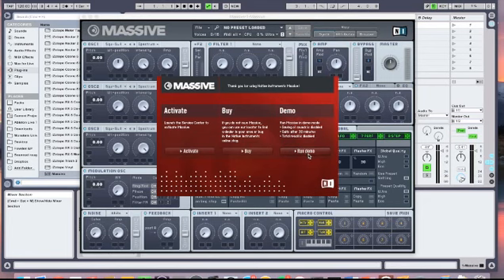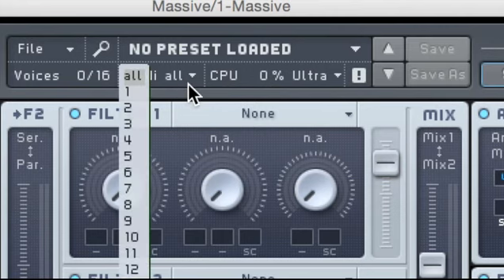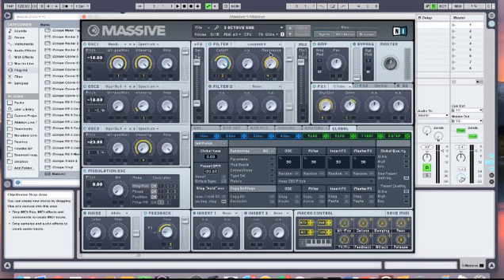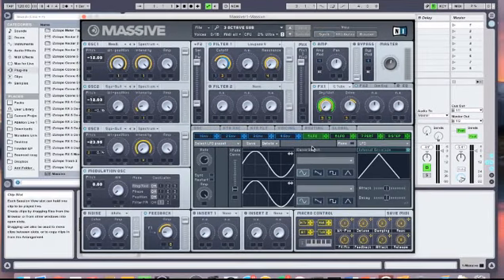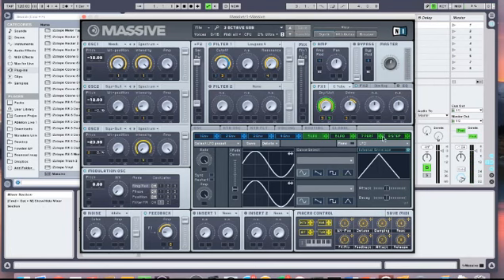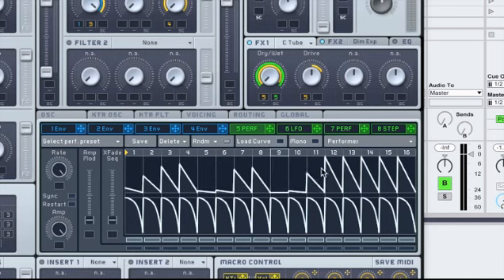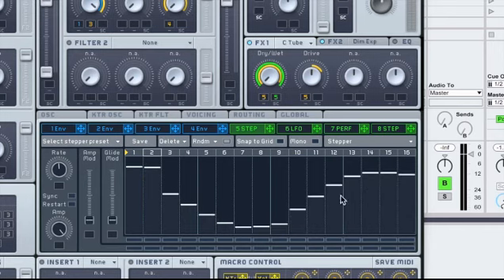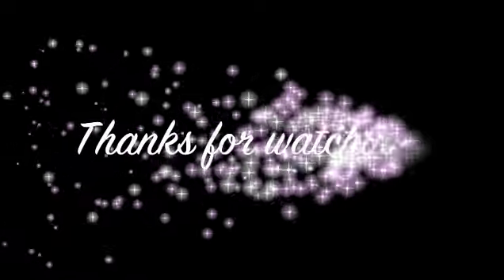My basic Massive LFO Tutorial | Thomas James Munro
So I gave the whole video tutorial thing a try, I noticed my accent kept going all over the place when I was dubbing the vocals over the top. It's harder than it looks to sound engaging! I respect the people that just seem to be able to do it flawlessly.